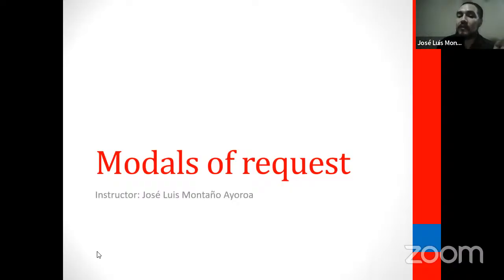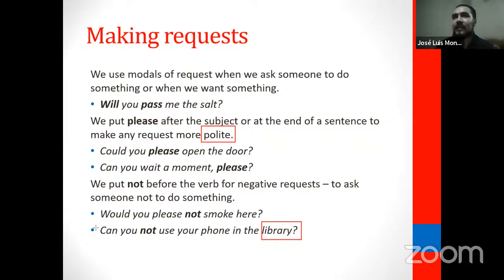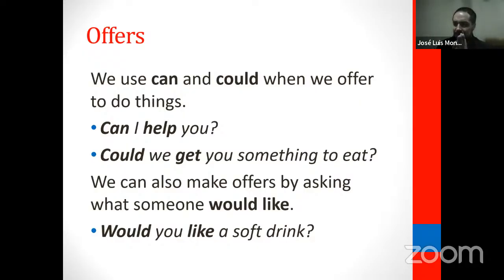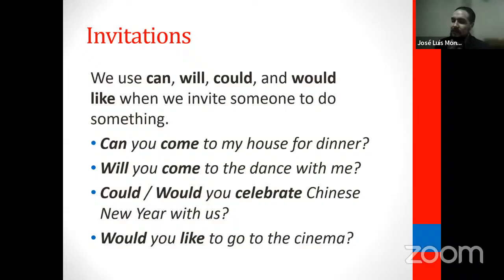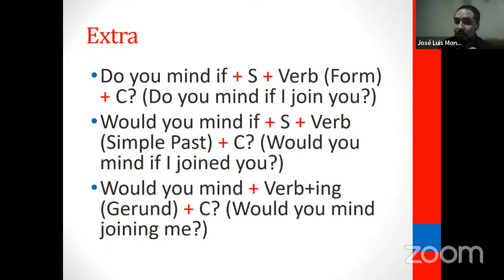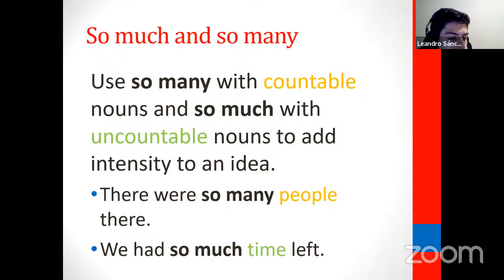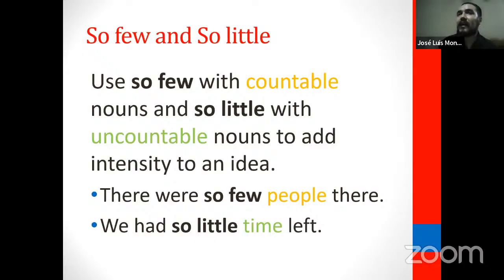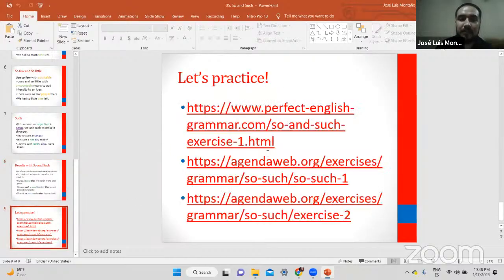2/8 TOEGAONEON83 1601-1601